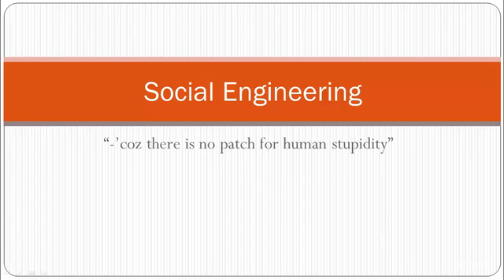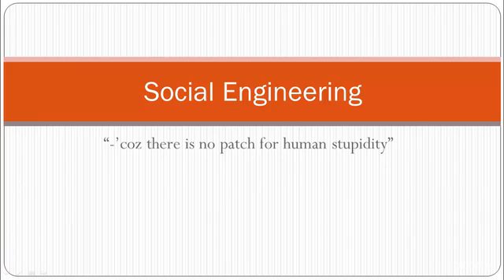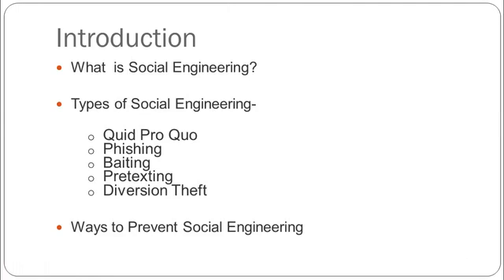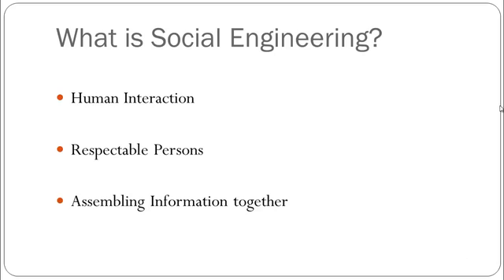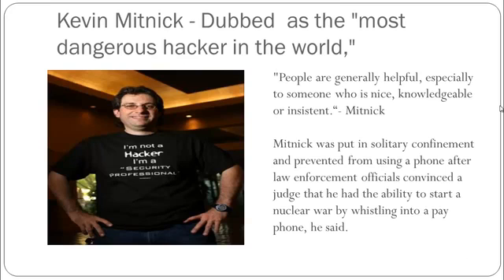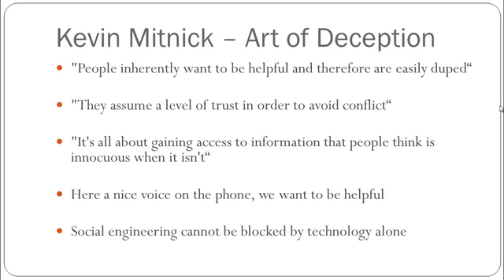Lesson 34 : Introduction To Social Engineering and information Gathering